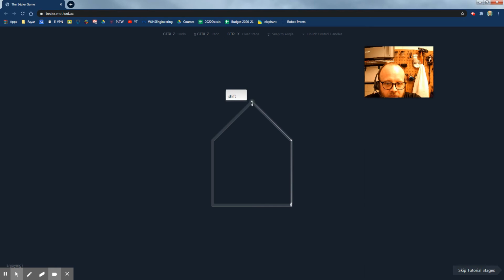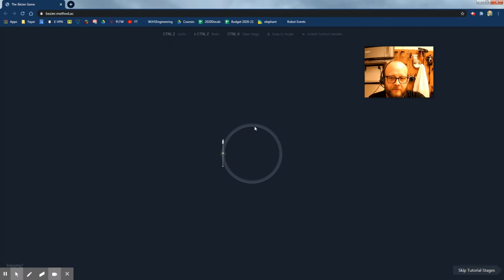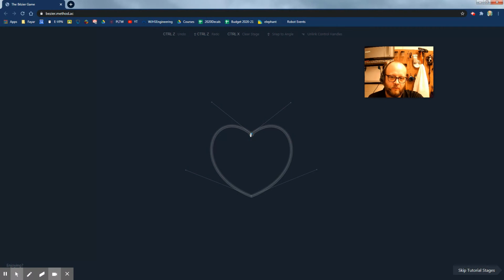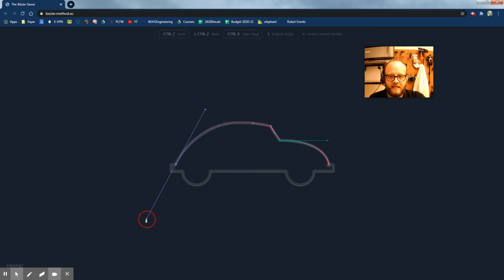Bezier Curve Game Pen Tool Practice